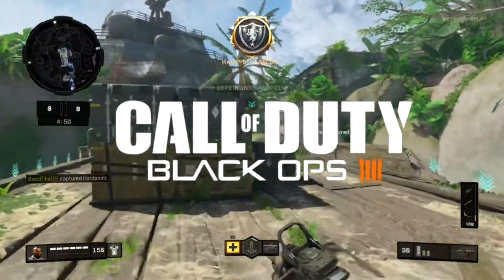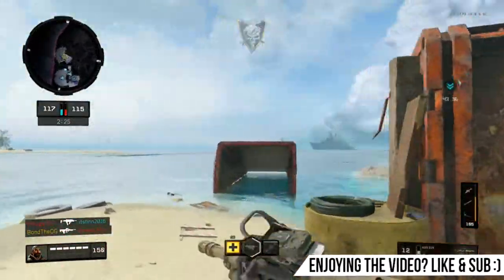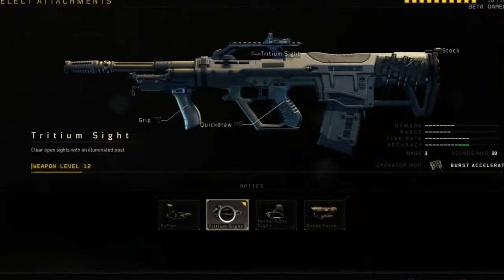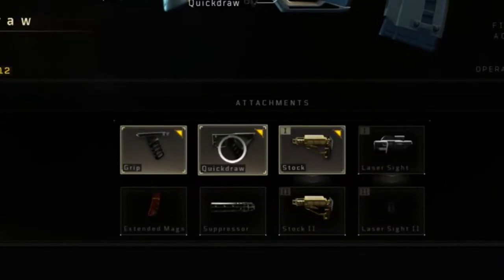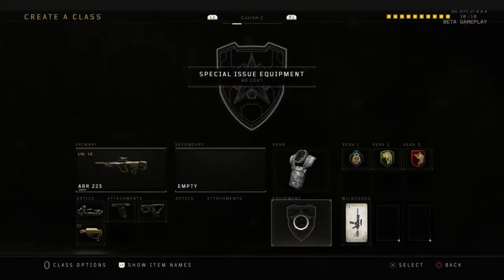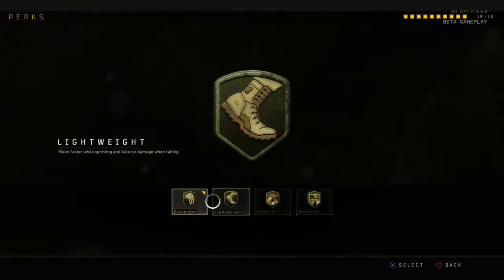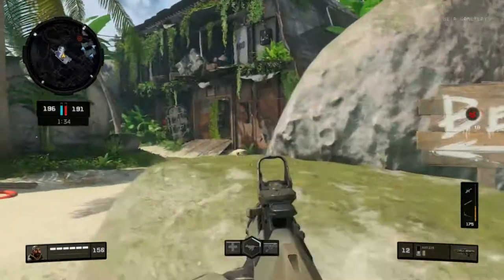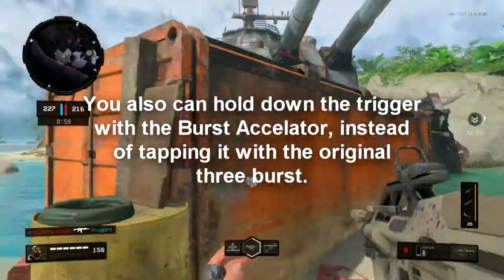The SECRET CLASSIC GUN in BLACK OPS 4... ABR 223 class setup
This secret weapon from Black Ops 1 is back & is one of the BEST in Black Ops 4 for levelling up fast, ABR 223 CLASS SETUP

Bitcoin & my Thumbnail Graphics for sale!

family friendly pg clean x